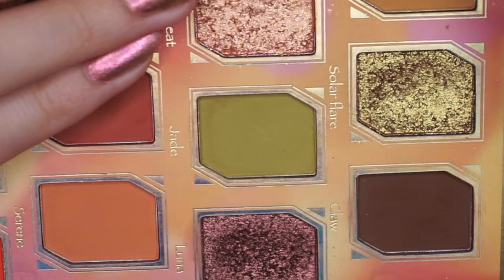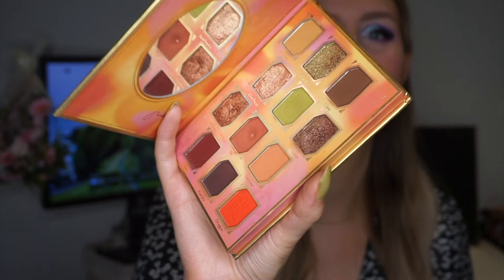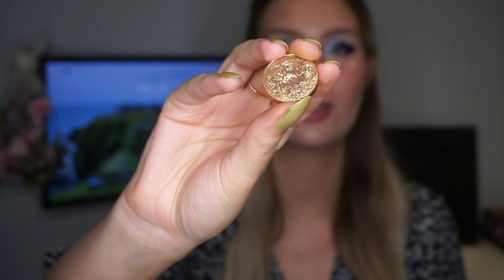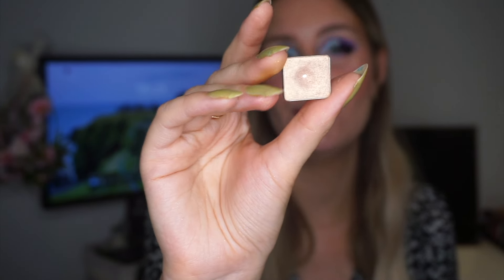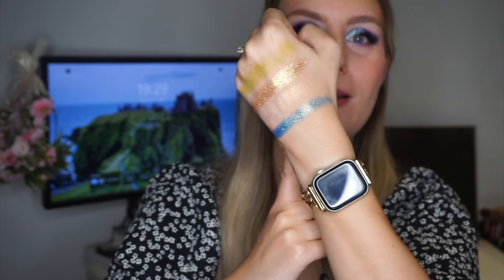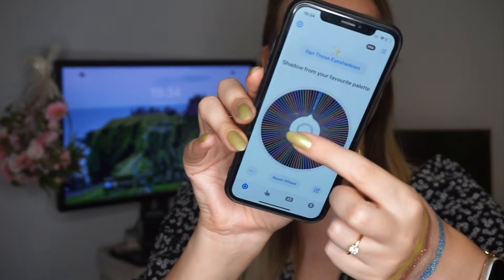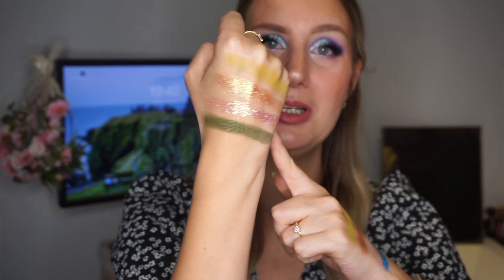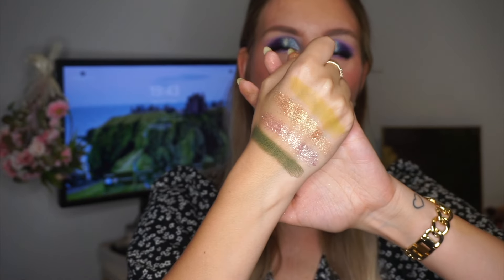Pan Those Eyeshadows - Update 7 | sofiealexandrahearts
Hi Lovelies! I am back with another Pan Those Eyeshadows update! This year I am doing it a bit differently again as I am following Laney's prompts. Enjoy! :) x